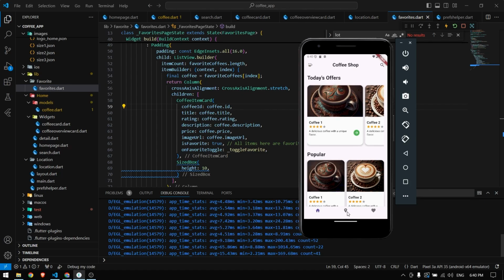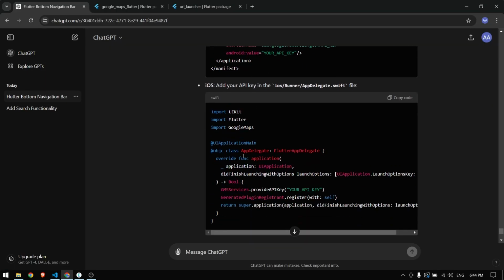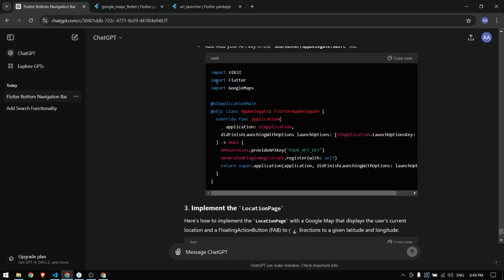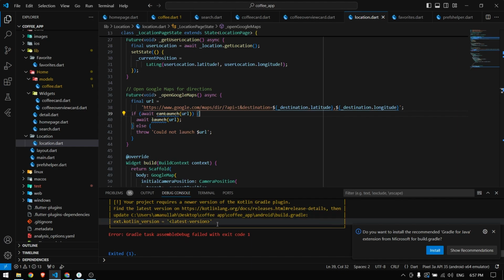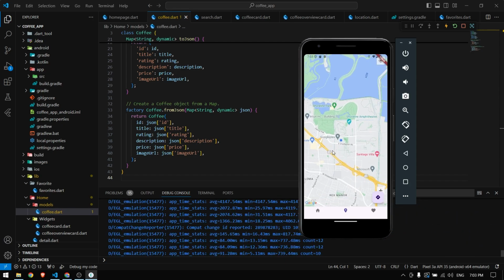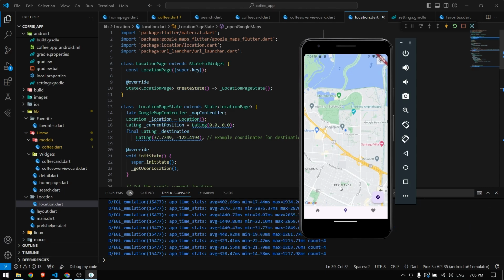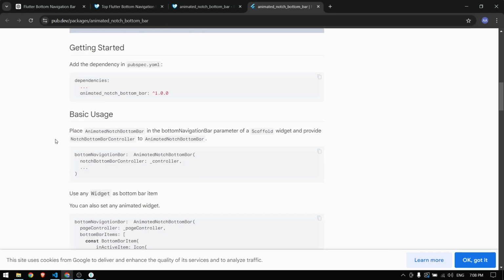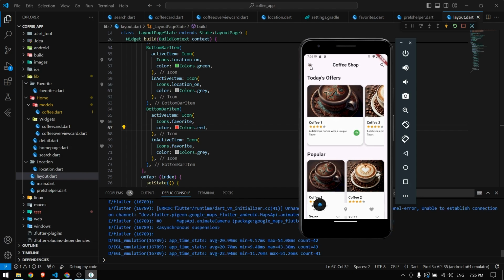Adding Google Maps with Kotlin Updates in Flutter ☕ | Flutter Coffee App Part 8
In this video, I integrate Google Maps into our Flutter app, showing you how to use the Google Map SDK and display user routes without Google Directions API. We troubleshoot Kotlin version issues, set up the API keys, and handle location fetching in Flutter. I also customize the UI to improve the visual appearance, with a focus on user-friendly navigation for coffee shop addresses. Watch till the end to see how I use ChatGPT to streamline the development process!

Key Highlights:
👉 Setting up Google Maps API in Flutter
👉 Handling Kotlin version issues during integration
👉 Fetching user location with the location package
👉 Customizing UI for better navigation experience
👉 Implementing a button to redirect users to a coffee shop
👉 Adding a bottom navigation bar and improving visual appeal